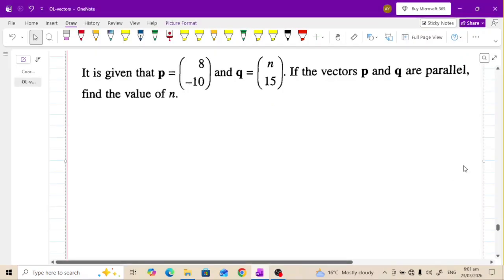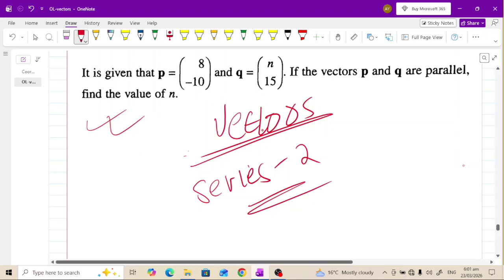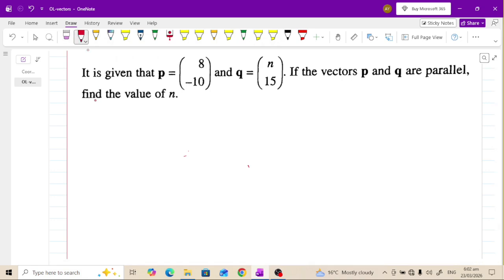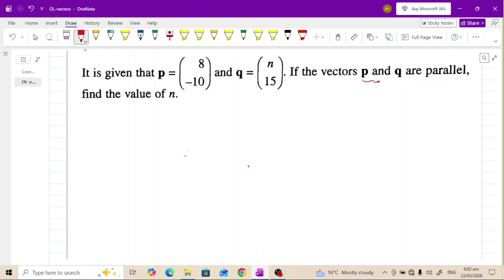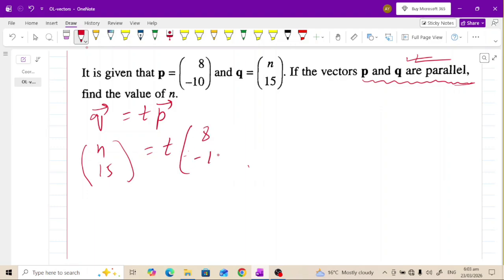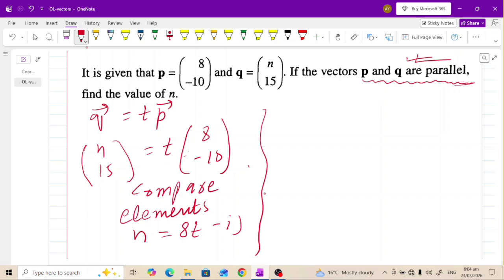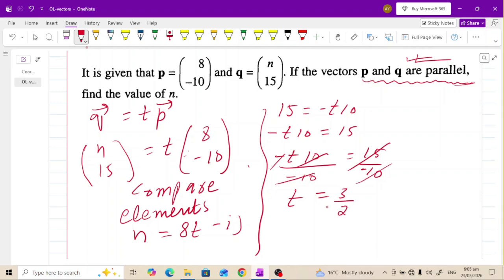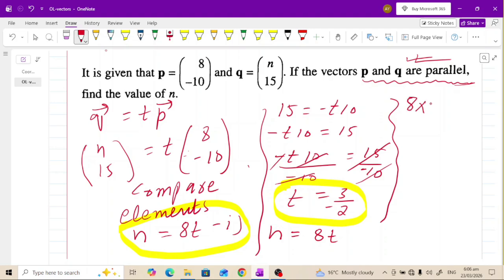O Level Mathematics Vectors | IGCSE & GCSE Past Papers Explained | Full Vector Exam Prep Guide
In this video, you will learn how to solve vectors in O Level Mathematics with a clear focus on parallel vectors and finding unknown values. This lesson is perfect for IGCSE and GCSE Maths students preparing for exams and practicing past paper questions.

I explain the concept of parallel vectors step-by-step and show you how to use vector methods to calculate missing values easily. You will also see how these concepts appear in real exam questions, helping you improve your problem-solving skills and boost your confidence.

This video covers:
• What are parallel vectors
• Conditions for vectors to be parallel
• How to find unknown values using vectors
• O Level, IGCSE & GCSE past paper-style questions
• Step-by-step exam techniques

Whether you are revising for your exams or struggling to understand vectors, this guide will help you master the topic quickly and effectively.